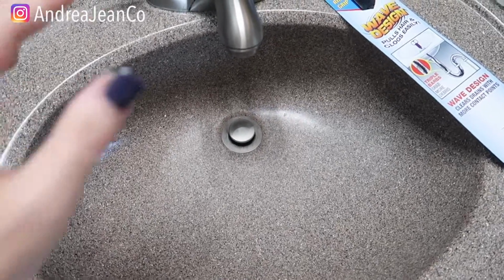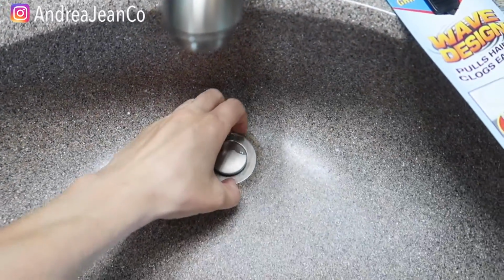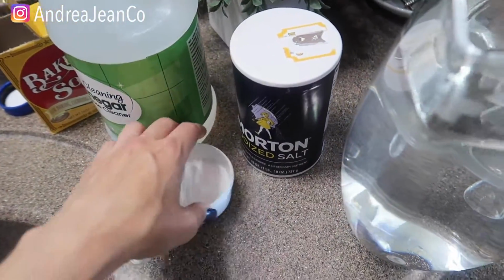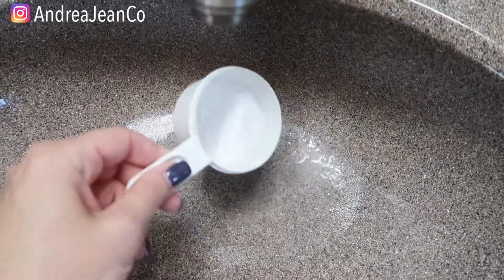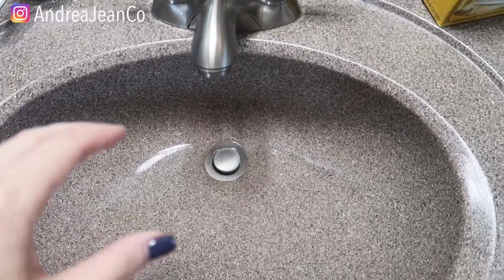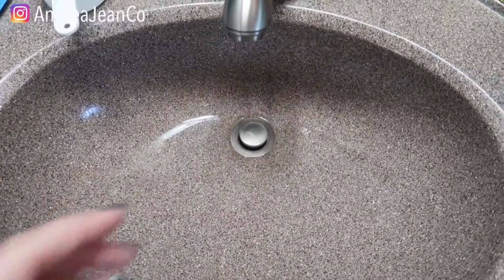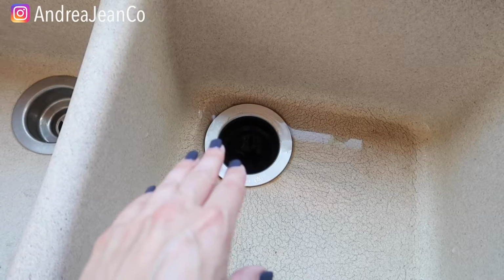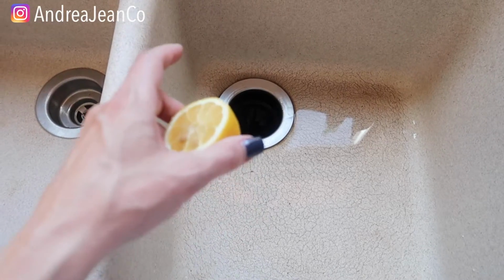UNCLOG a Sink Drain Kitchen or Bathroom!!! (Fast & Easy) | Andrea Jean Cleaning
(how to unclog a kitchen sink drain fast and cheap method, water in sink is backing up, tips for unclogging sink drains)

Join Rakuten.  It’s 100% free and you will get cashback on every single online purchase!

➡️ Cleaning products I am loving:

Pure Castile Liquid Soap
Wool Dryer Balls
Set of 5 Mesh Laundry Bags
OxiClean White Revive
OxiClean Laundry Stain Remover
Angry Mama Microwave Cleaner
Flagship Dyson V7
O-Cedar EasyWring Microfiber Spin Mop
Clorox Tub & Tile Scrubber
Swiffer Duster
Method Wood Cleaner
Method Tub & Tile Cleaner
Bar Keepers Friend
Libman Spray Mop
Easy Off Oven Cleaner
Brillo Pads
Magic Dishwashing Gloves with Scrubber
Toilet Timer
Kitchen and Pan Scraper
Magic Erasers
Goo Gone
Grout Cleaner Brush
Odoban Eliminates Odors
Citric Acid
Steel Wool #0000

❤️ Journals, Notebooks & MORE

Oxiclean for Grout vs Toilet Bowl Cleaner for Grout: WHAT IS THE BEST GROUT CLEANER (& FASTEST)?:

DAWN AND VINEGAR SHOWER CLEANER: Is it REALLY the MIRACLE SHOWER CLEANER recipe? Clean with Me!: